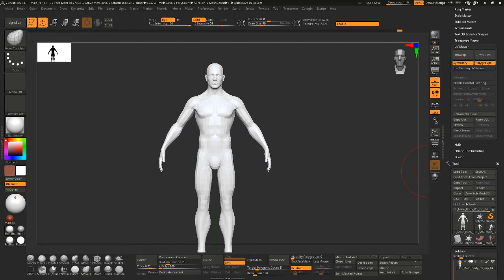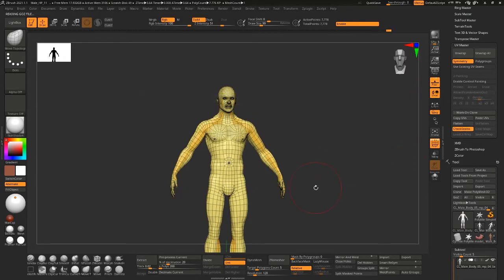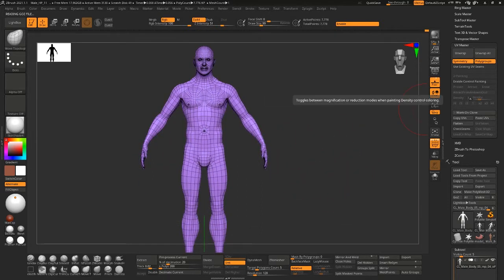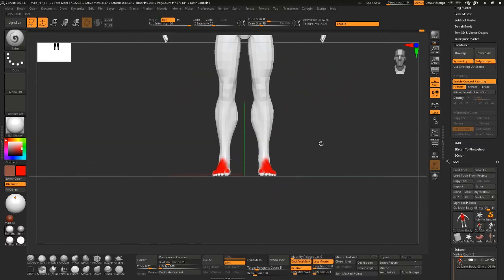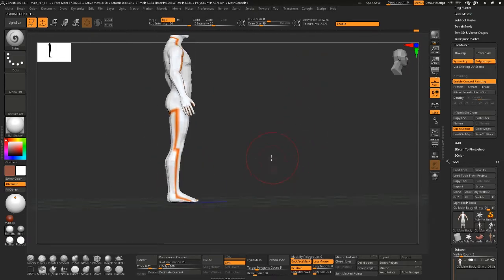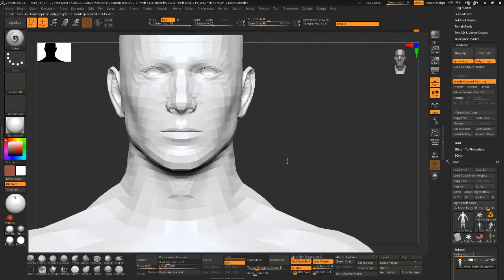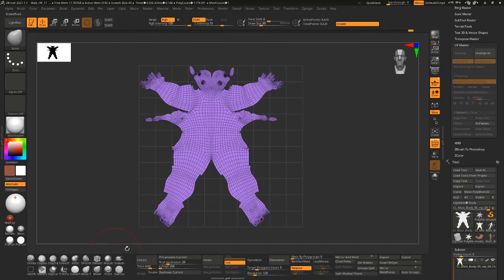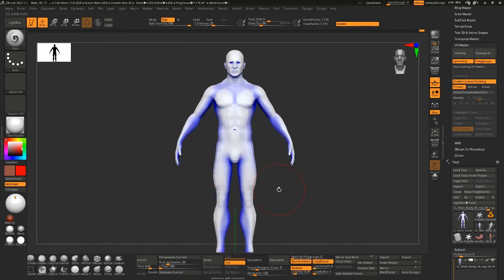ZBrush Tutorial - UV Master Advanced